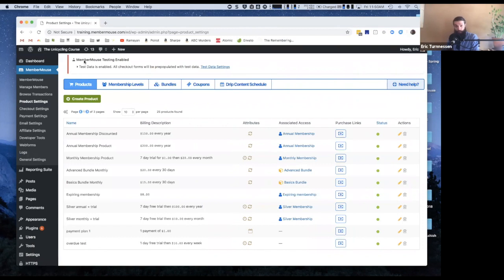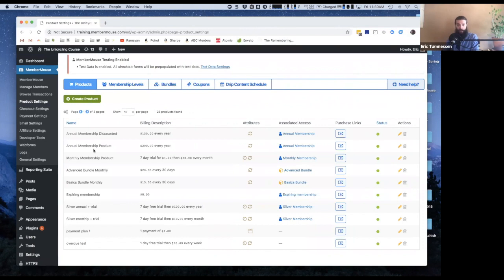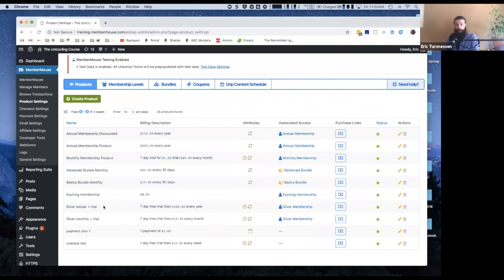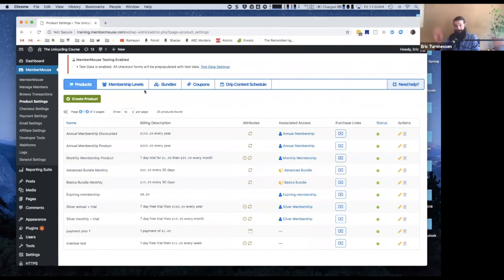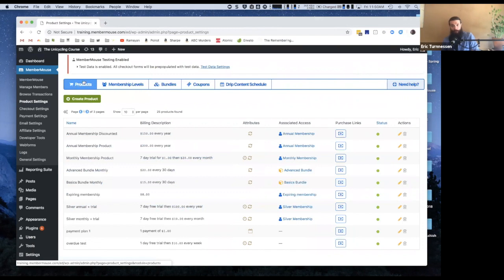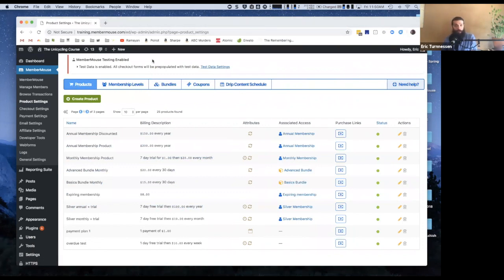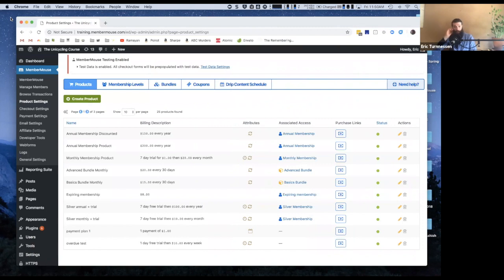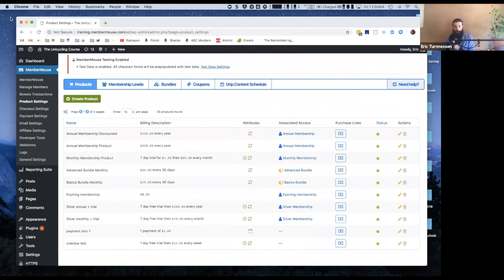Office Hours Q&A - How to think of Products in MemberMouse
Question asked: Diving deeper into Products, Membership Levels, and Bundles

MemberMouse is the WordPress Membership Plugin that will support your subscription business from 1 to 1 million members. Use it to manage members, accept payment, protect content, make 1-click upsell offers at anytime in the sales process, easily target messages based on previous member behavior, run reports on the engagement of your community, and so so much more! Learn more about how to set your membership and subscription business up for success